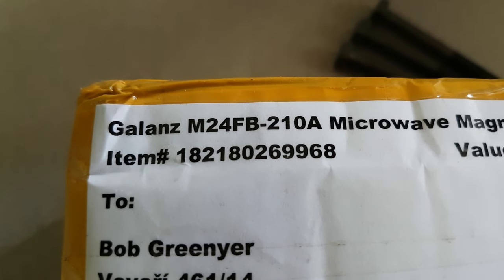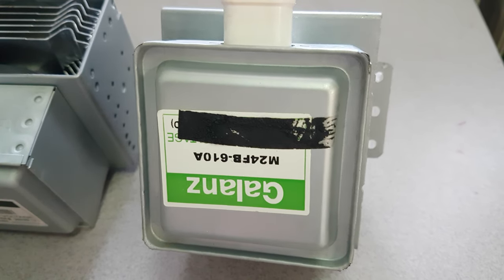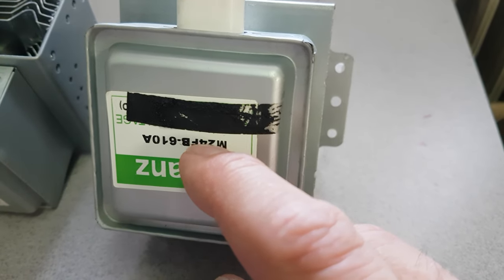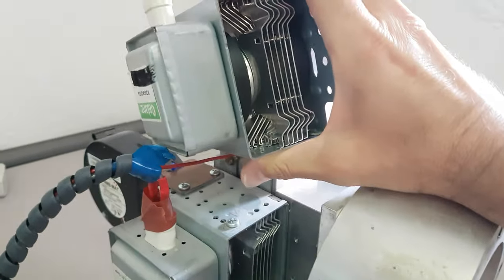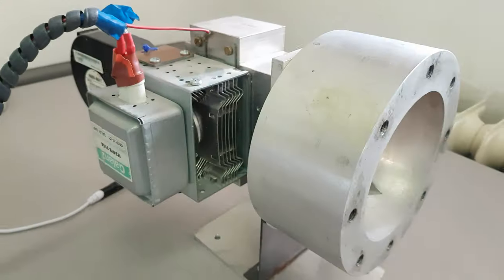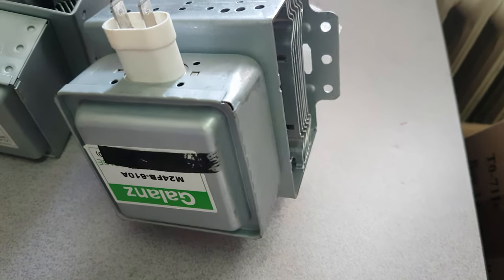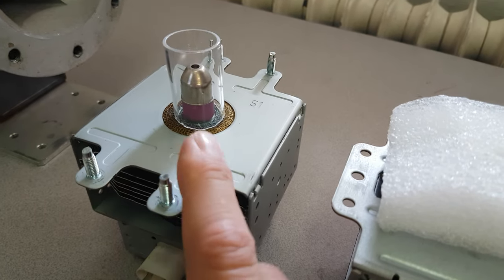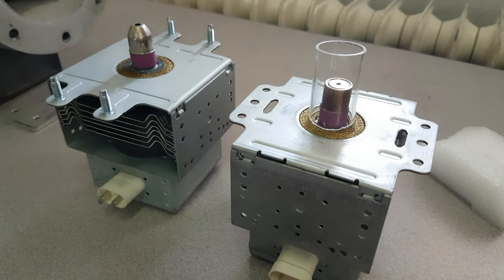Super NOVA - Suitable replacement magnetron has arrived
Not exactly the same, but equivalent power rating.